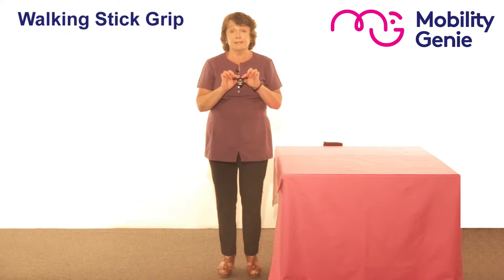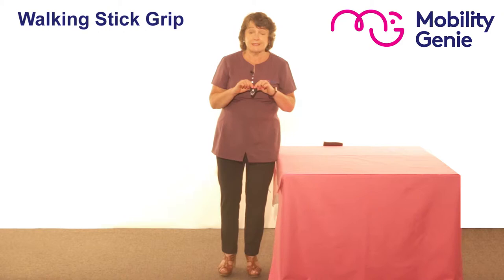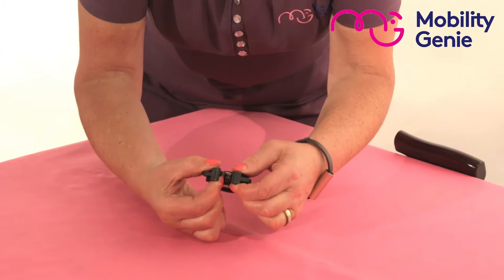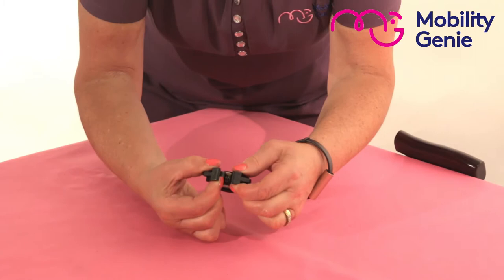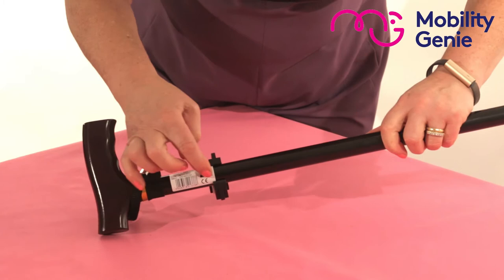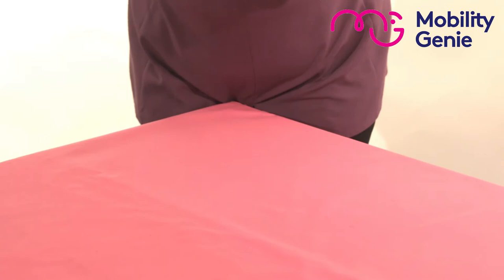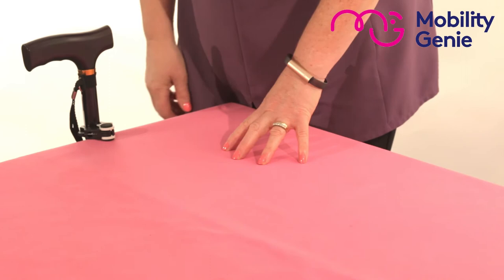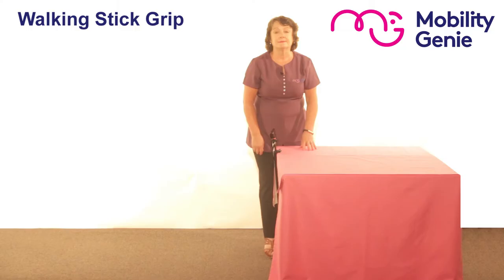Walking Stick Grip | Mobility Genie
A value for money clip that grasps the stick, allowing it to be balanced on the edge of a table or worktop. May also be used underneath the table or worktop to wedge the stick upright. Fits most styles of walking stick. Weight 20g.